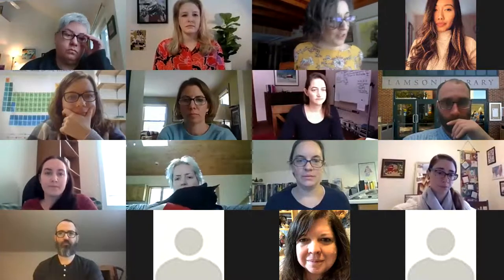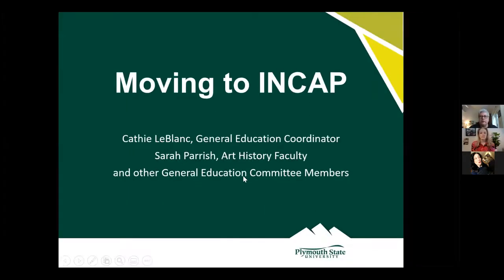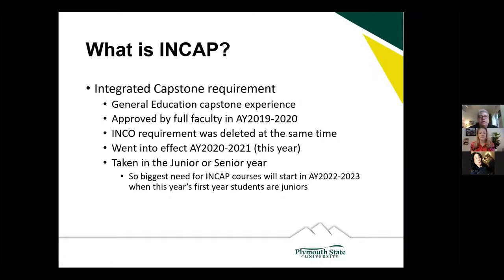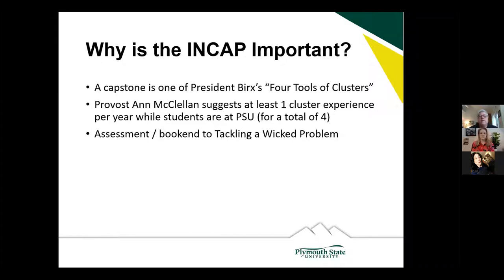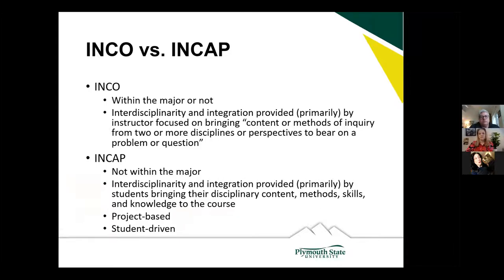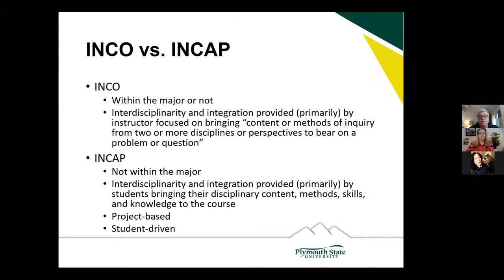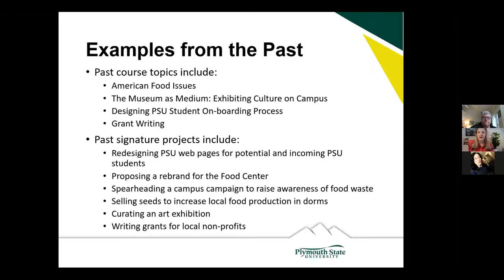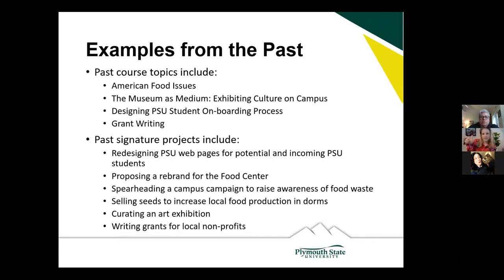Moving to the Plymouth State Integrated Capstone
Presentation from January Jamboree 2021